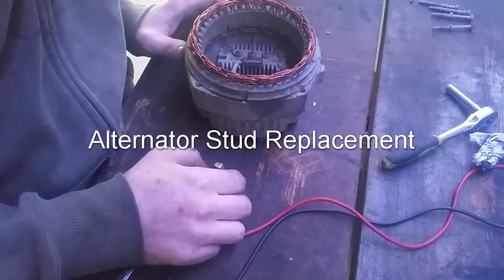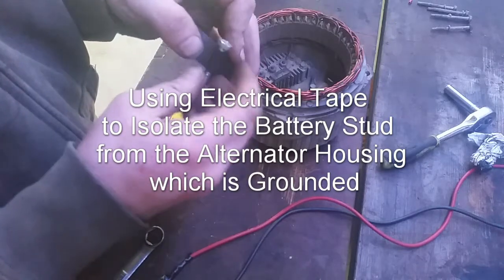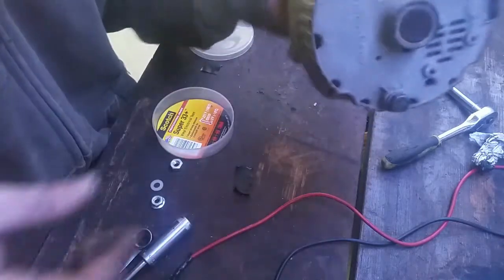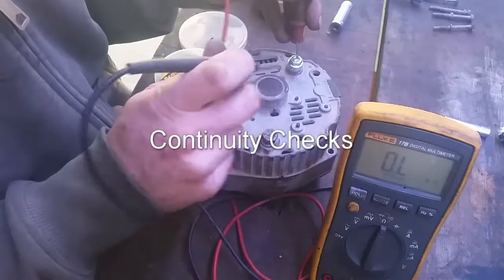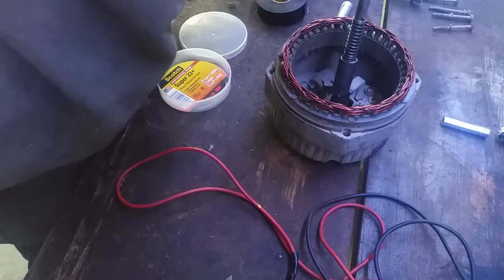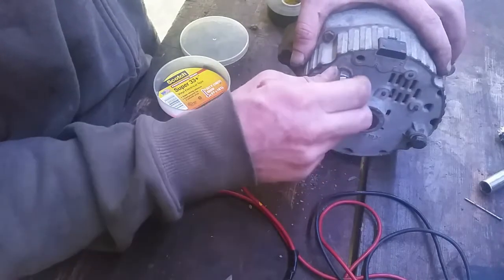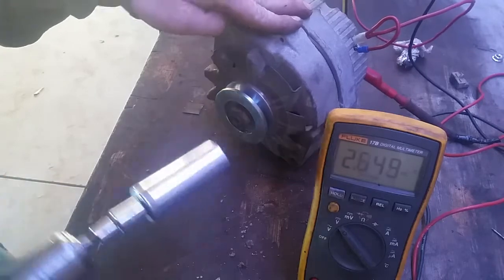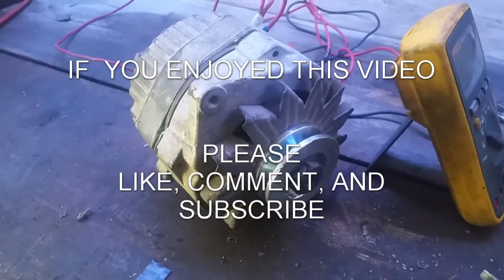How to Repair your own Alternator (Stud Replacement) - Delco Remy 3 wire Alternator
In this video I attempt to repair an Delco Remy 3 wire alternator I had laying around. The only thing wrong with it was the alternator battery stud was broken. I disassembled the alternator, replaced the stud, and tested the alternator. I was kinda surprised I was able to repair it. I know have a spare alternator for my tractors. To bench test the alternator, I connect +12V to the R (Reference) and F (Field) terminals and connect the alternator housing to  the battery ground. I spin the alternator with a drill while monitoring the voltage at the alternator battery stud.